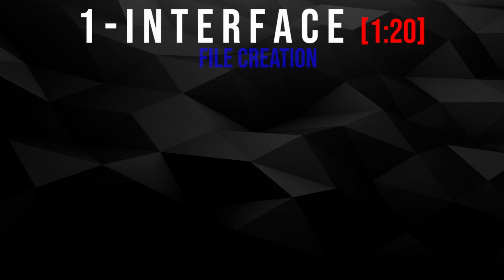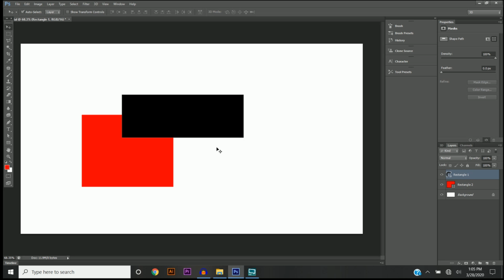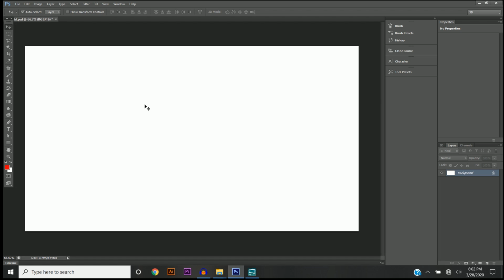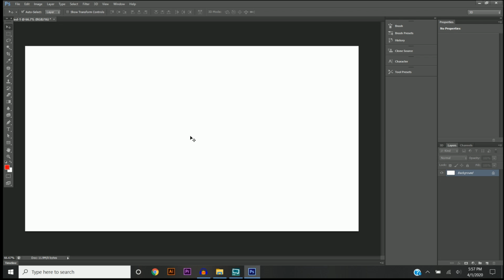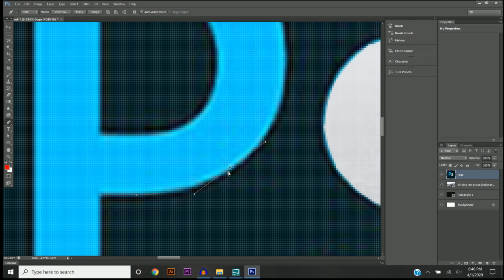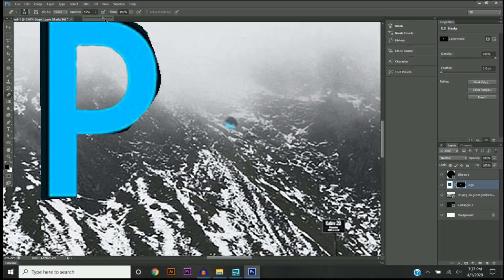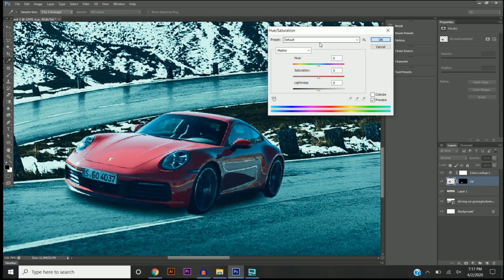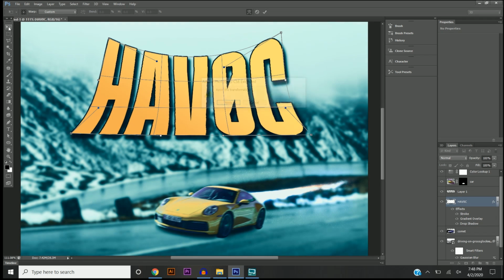ADOBE PHOTOSHOP TUTORIAL : Basics For Beginners 2024 (Remove Background, Text, Effects, Layers!)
Adobe Photoshop Tutorial For Beginners, teaching the Basics Of Adobe Photoshop.  This photoshop tutorial will be for beginners and will show the basics of photoshop cc/cs6 in 2020.  I will go over clipping masks, text, effects, adjustment layers, how to remove backgrounds in photoshop.  I will also go through basic tools, such as the pen tool, lasso tool, polygonal lasso tool, magic wand tool and brush tools.  I will go over layers, the toolbar and photoshop interface as well as basic controls of photoshop.

👉 If you're a company or brand interested in partnering with me, fill out our inquiry

1:20 - 1) Interface
12:00 - 2) Effects
18:14 - 3a) Images
28:16 - 3b) Clipping Masks
32:53 - 4) Adjustment Layers
38:17 - 5) Text